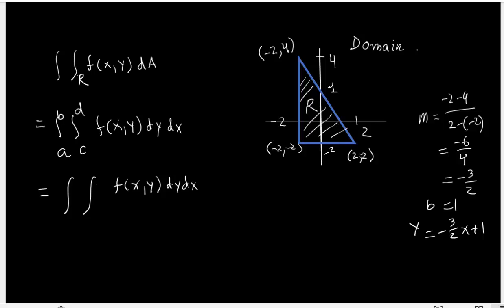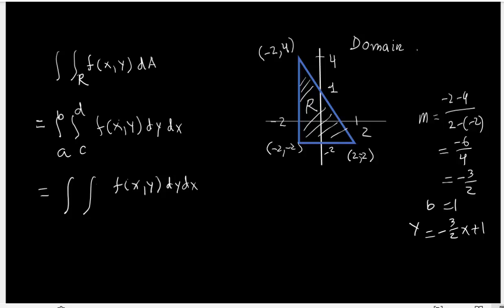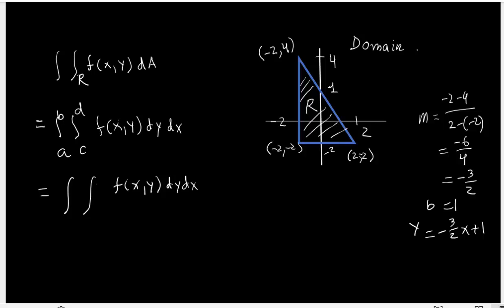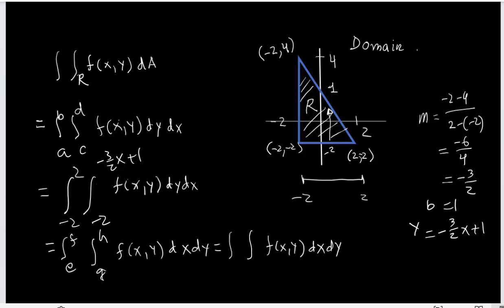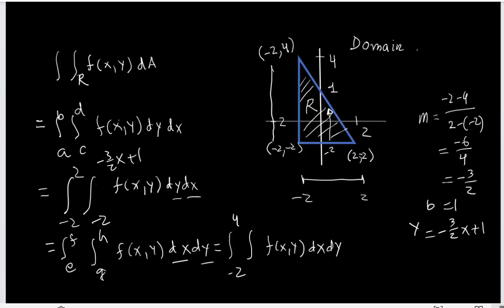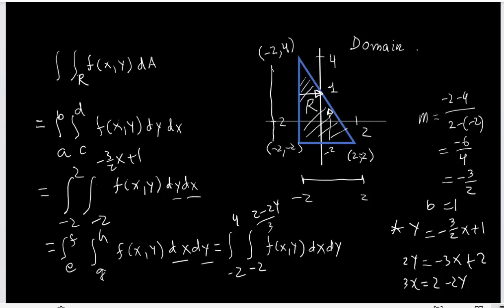DoubleIntegral31724a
You will learn how to change limits in double integrals and find an equivalent form.